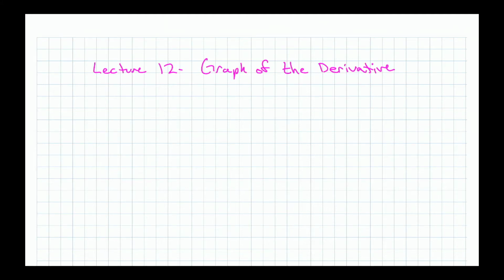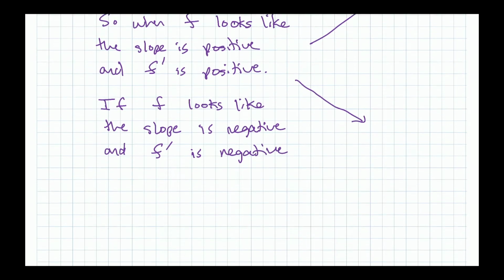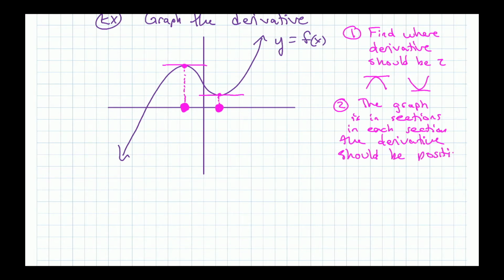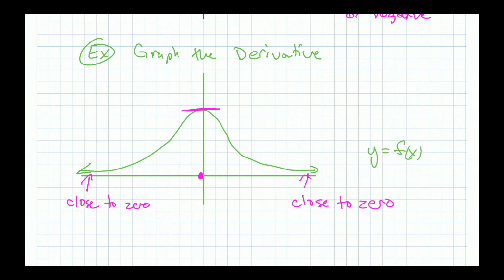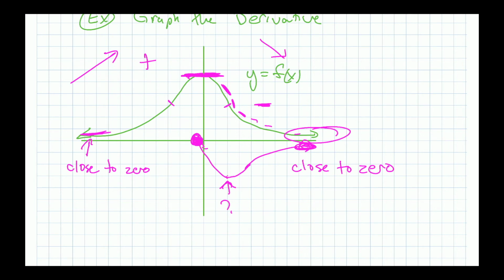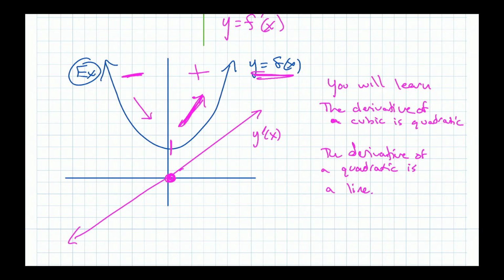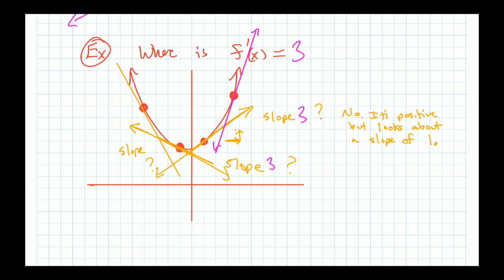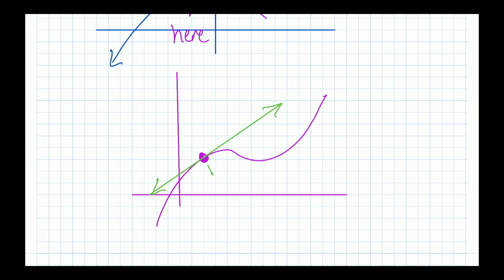SU2020 Math 4A Lecture 12 Graph of Derivatives